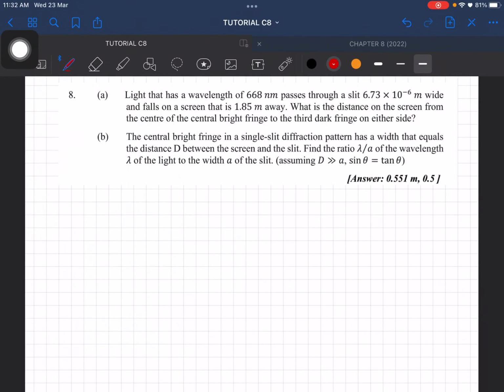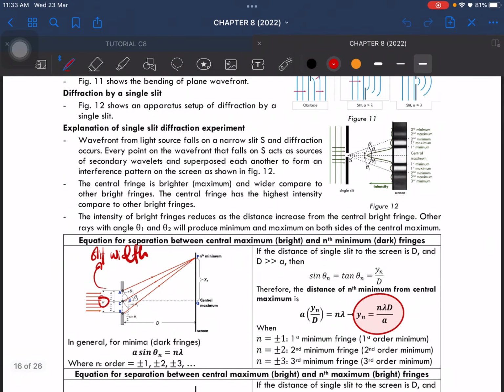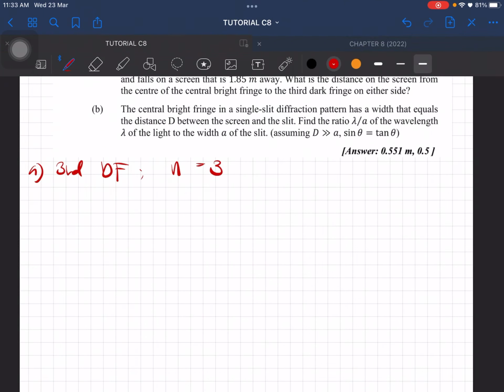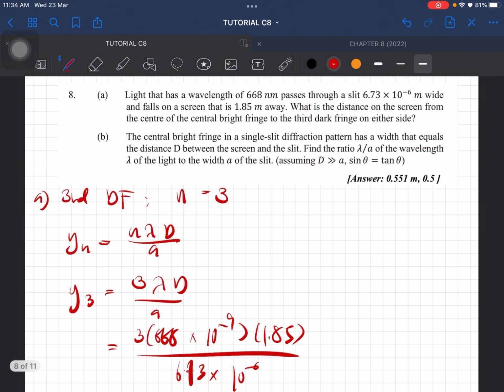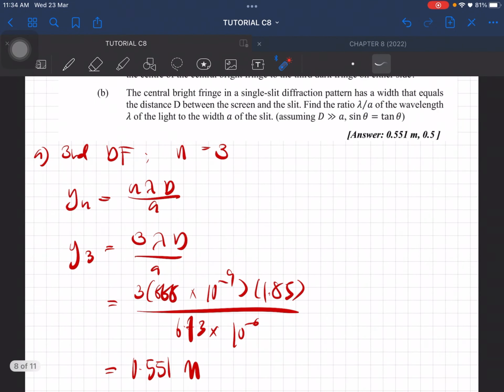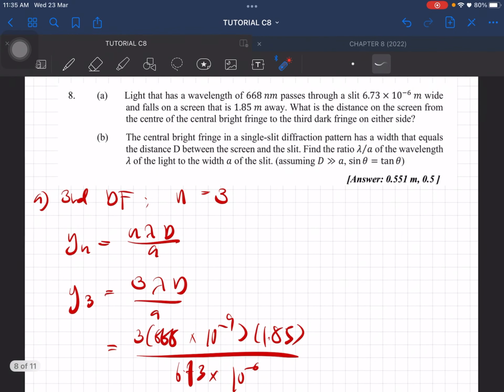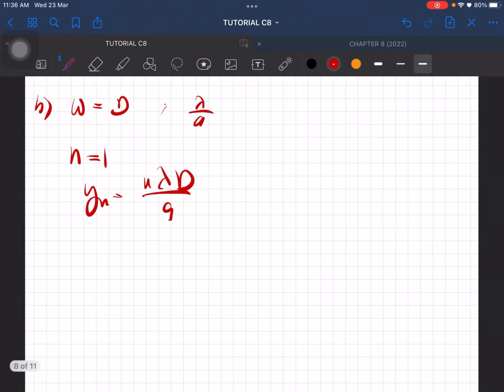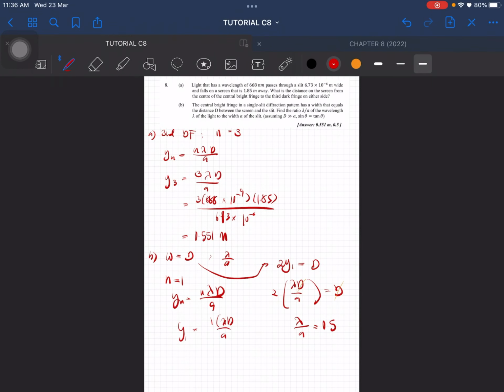Tutorial C8 - Q8